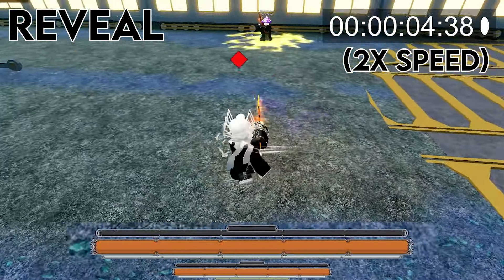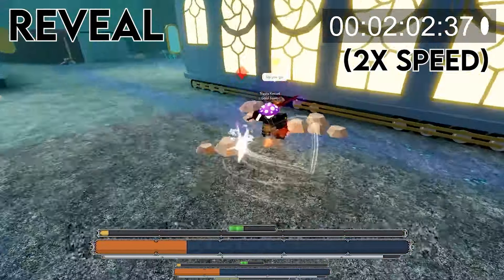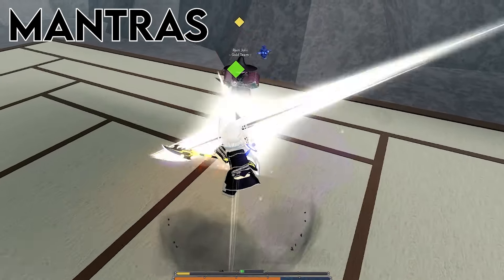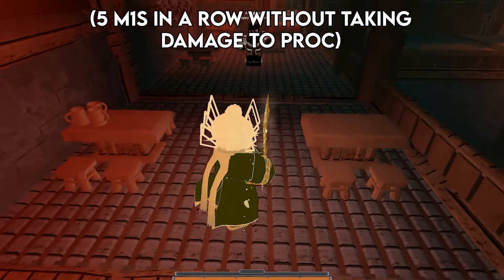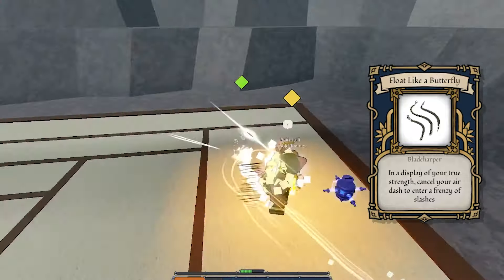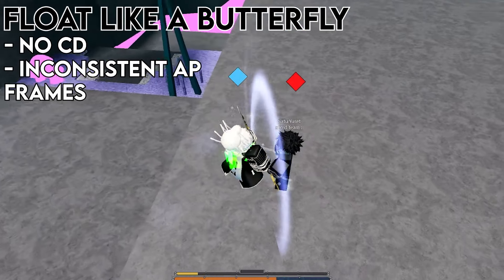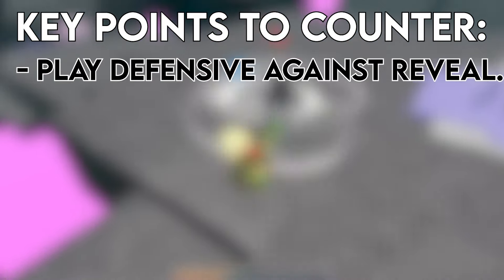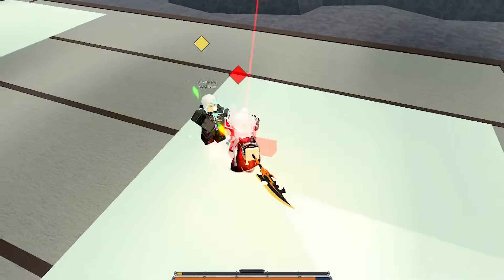BLADEHARPER: How to USE and COUNTER + is it Good? | Deepwoken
new oath hype new oath hype !!
bladeharper is a pretty cool new oath, and there is a ton of unique stuff about it. As a top player, here's my take on the new oath based on what I've seen in the community and after using it for myself. it goes without saying tho this is a brand new oath, so things are still developing, so that might be useful to keep in mind while watching this video. also forgot to mention in vid but could run isshins ring if you plan on using Reveal since withered is building up over time its better if the fight ends quicker.